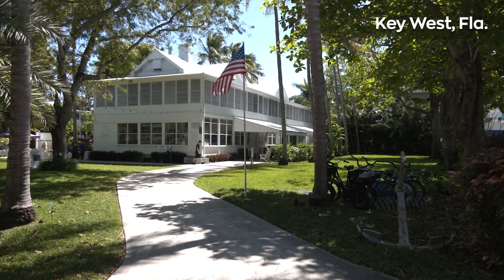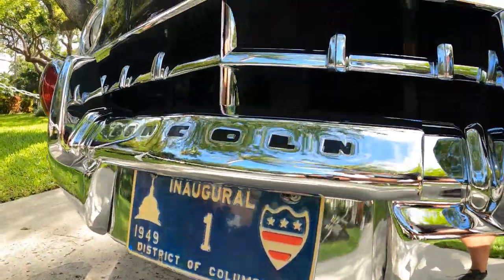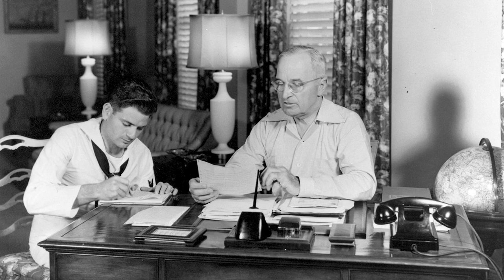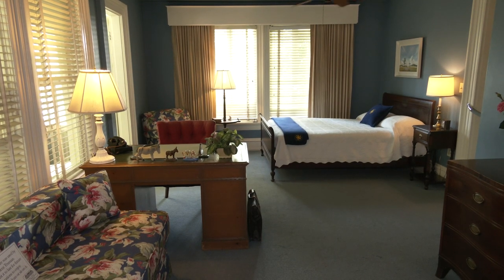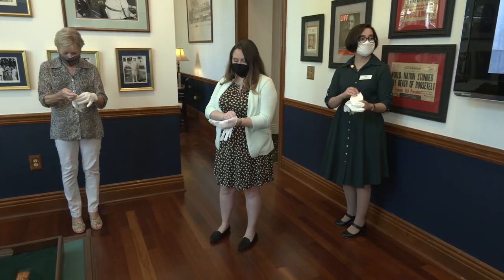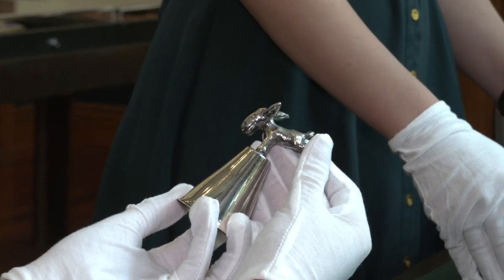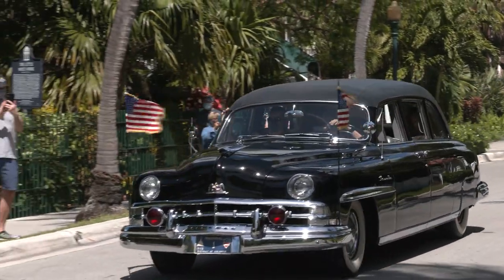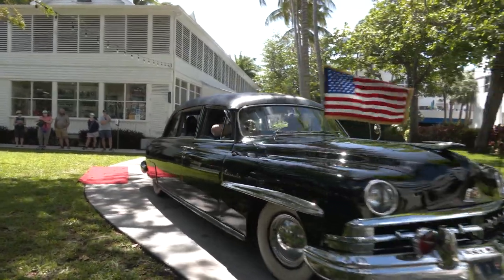Key West Visitors Can Ride in Harry S. Truman Presidential Limo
History buffs who visit Key West’s Harry S. Truman Little White House, Florida’s only presidential museum, can now choose to ride around the island in a presidential limousine Truman used during his term in office.

Truman spent nearly six months in Key West, spread over 11 visits, during his 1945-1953 presidency.

Acquired by the non-profit Key West Harry S. Truman Foundation, the vintage Lincoln Cosmopolitan stretch limo has 32,000 original miles on its odometer. Features include an intercom system, hydraulic privacy shield, security elements and an airflow controller for the president’s comfort.

Meticulously restored to its Truman-era appearance, the Little White House showcases authentic artifacts including the former president’s handmade poker table, a tropical shirt he wore in Key West and the desk where he carried out his official duties.